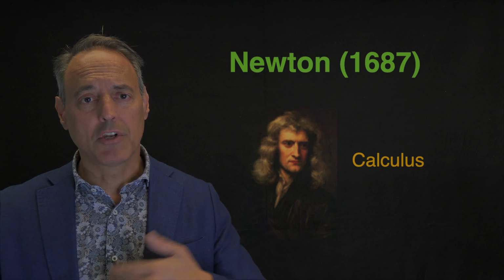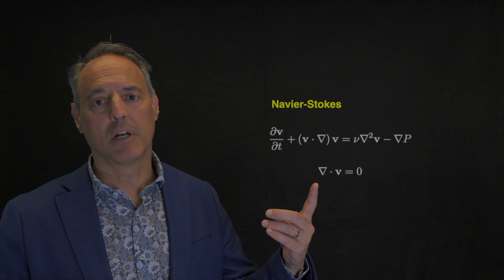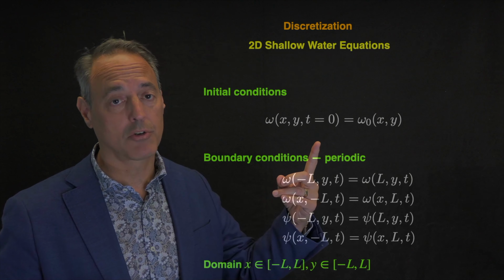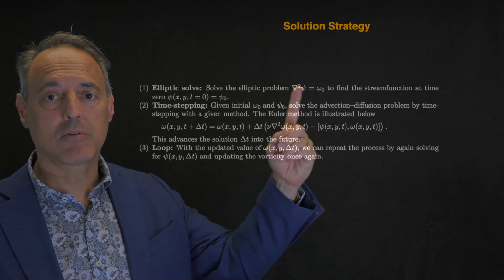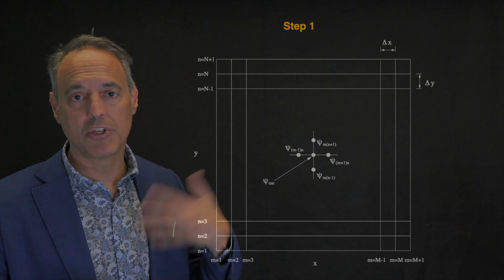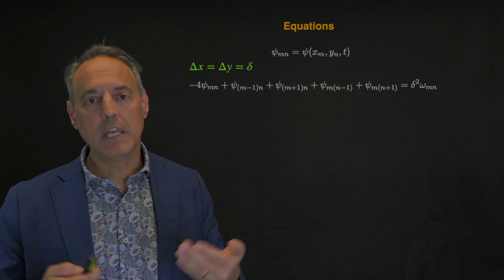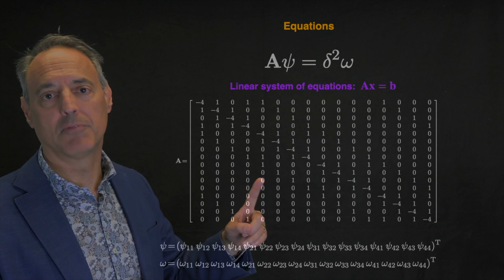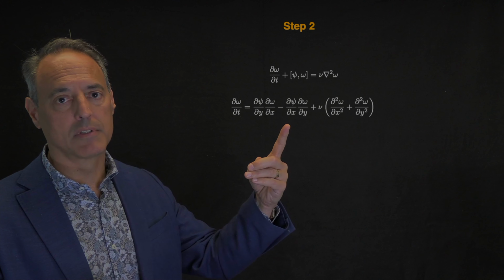Chapter 9.1 - Finite Difference Methods and Numerical Discretization